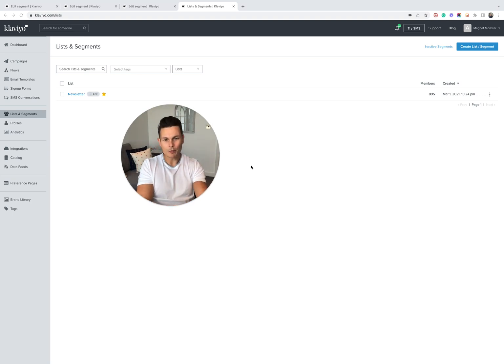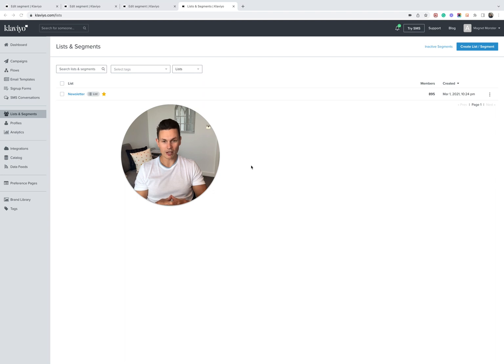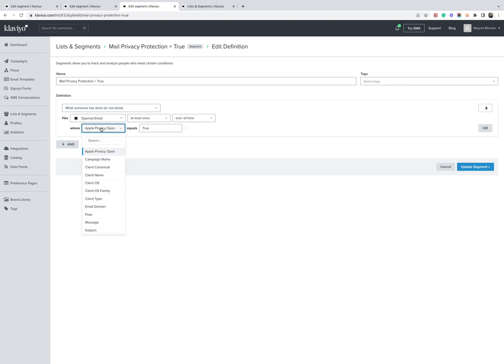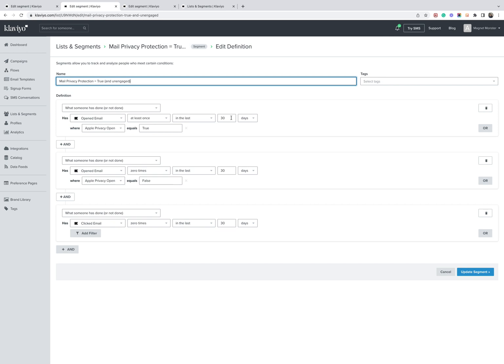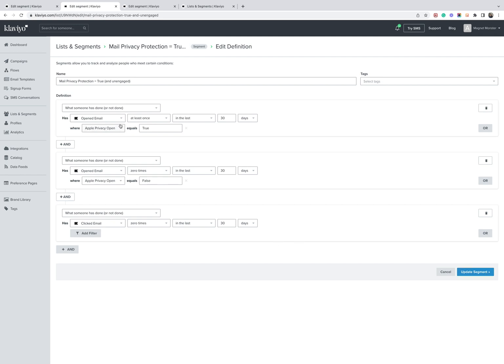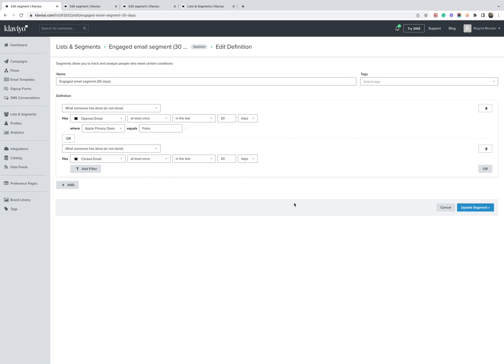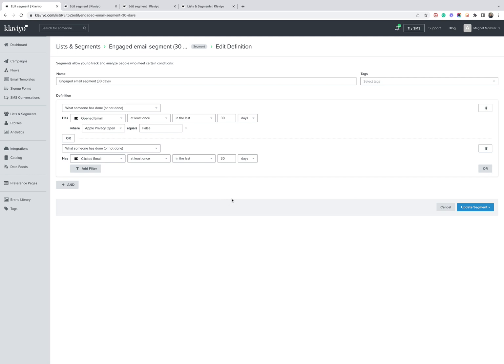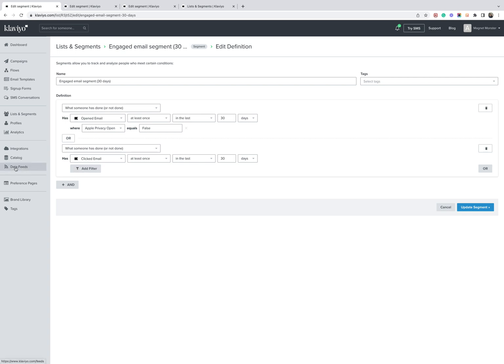How to segment Apple Users in Klaviyo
With Apple recently introducing new ways to provide privacy settings to their users, there have been spikes of skewed data. By segmenting the users who have accepted Apple's extra protection to being netted into first part data groups, you can help keep your lists clean and healthy.

Follow this tutorial to make sure your data is accurate and precise.

Know what is wrong with your Klaviyo account or how to enhance its performance?
Don't forget to join 5,000+ hungry D2C enthusiasts who lap up our weekly insider insights on eCommerce email marketing 👇
Learn the exact marketing tactics from our Klaviyo Elite Master retention marketing agency, used with our 8-9 figure DTC clients 👇